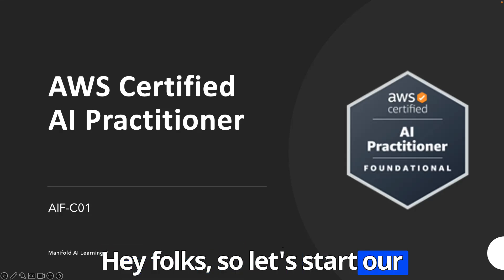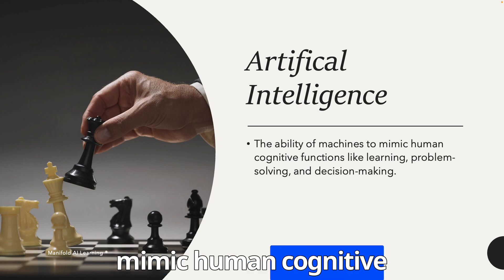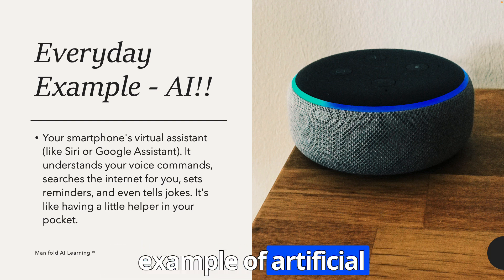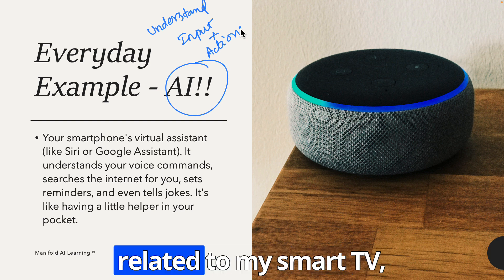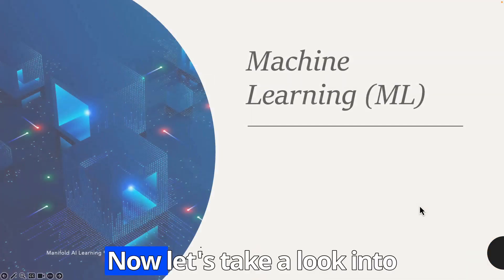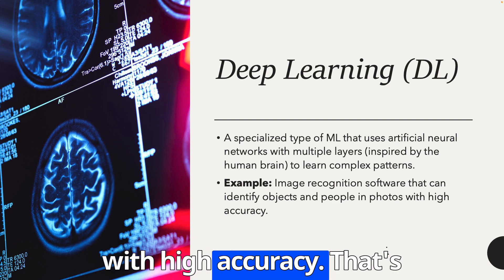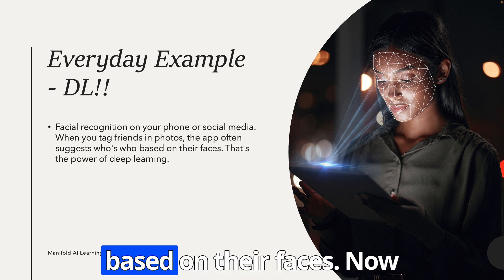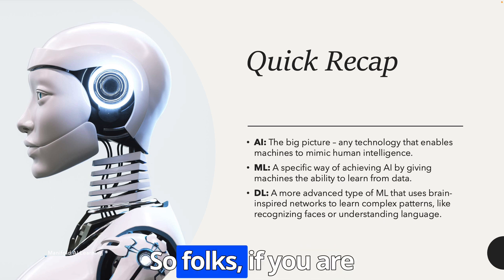Video 1 - AWS certified AI Practitioner (AIF-C01) - Course